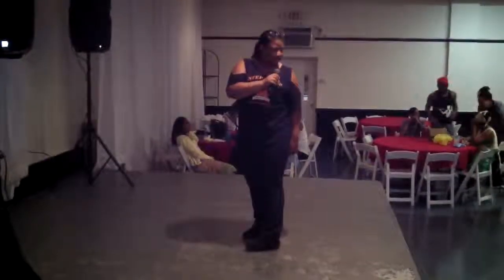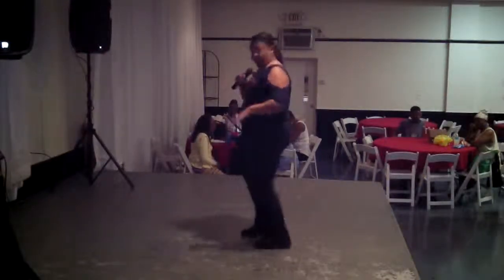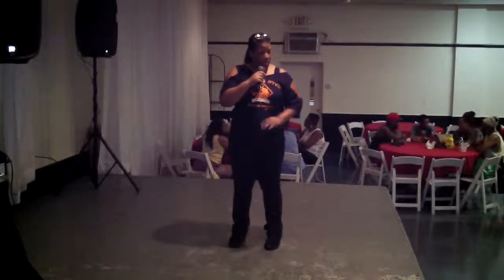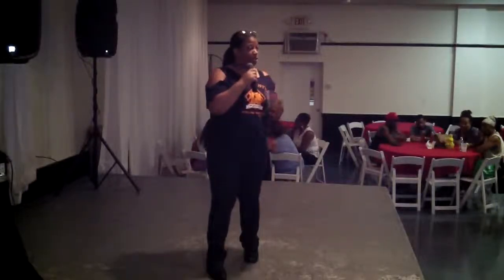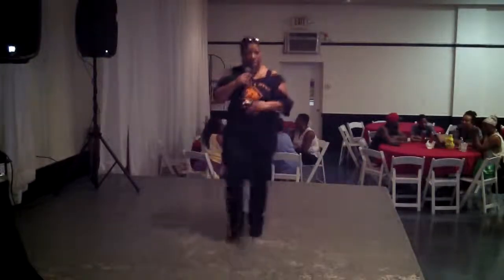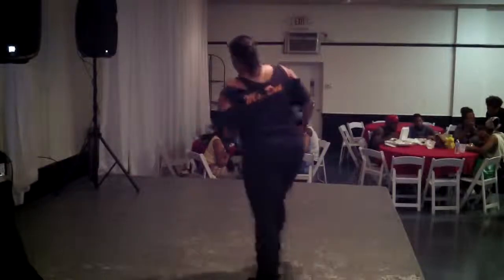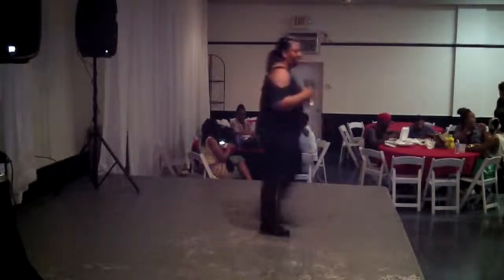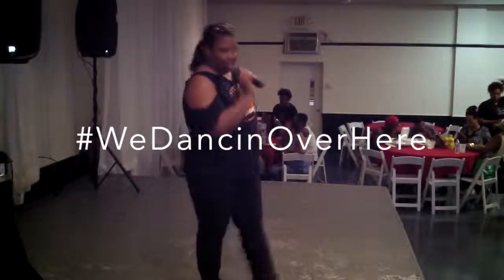♦ So Jersey ♦ Line Dance and Instructional (Step 4 Step)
Dance: So Jersey (July 2017)
Choreographer: Danielle "Ms. Dee" (Step 4 Step)
Song: The Way (House Mix)

E-mail - Step4StepLD at gmail dot com
Facebook Line Dance Groups -